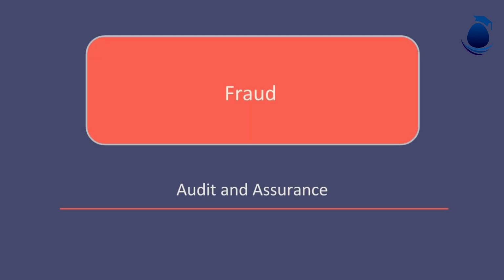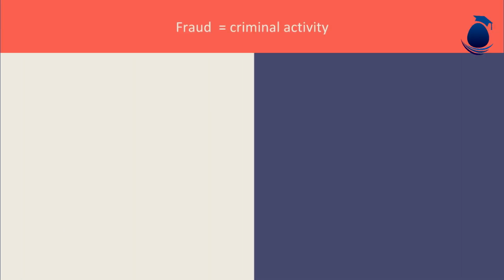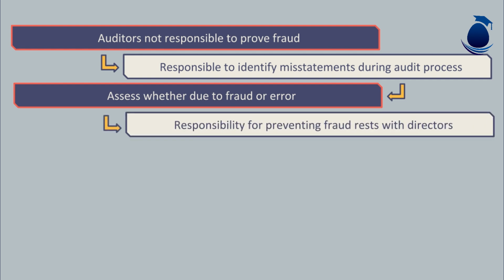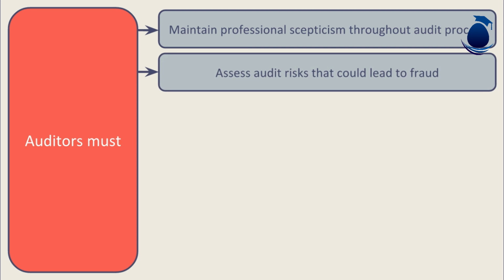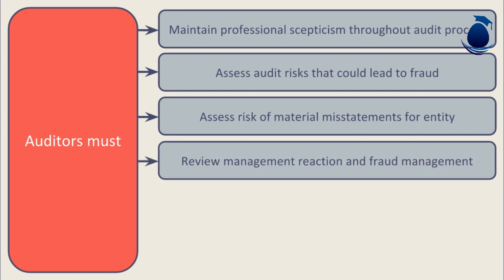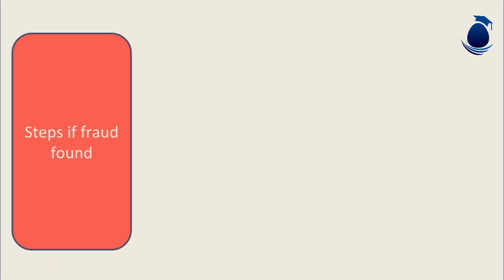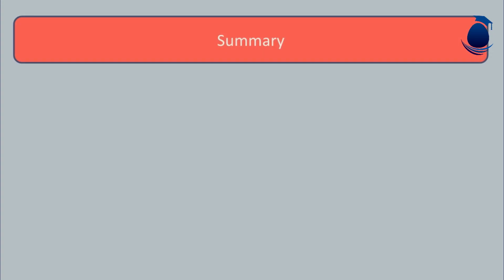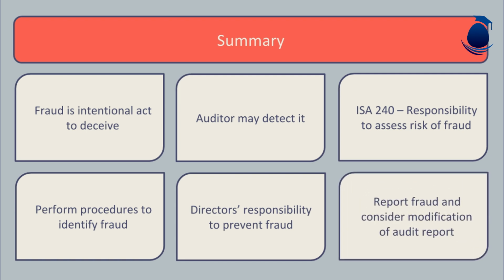Fraud in Auditing: How to Detect, Prevent & Respond to Financial Fraud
Fraud poses a major threat to financial integrity, and auditors play a critical role in detecting and preventing fraudulent activities. Understanding how fraud occurs, recognizing warning signs, and applying the right audit techniques can help safeguard businesses against financial misconduct. In this comprehensive tutorial, I explore fraud in auditing, common types, detection methods, and best practices for auditors.

📌 What You’ll Learn in This Video:

What is fraud in auditing, and why is it a serious issue?
Common types of financial fraud:
Asset Misappropriation – Theft, embezzlement, or misuse of company assets.
Financial Statement Fraud – Intentional misrepresentation of financial data.
Corruption – Bribery, conflicts of interest, and unethical business practices.
The role of auditors in detecting and preventing fraud.
Key fraud risk indicators and red flags auditors should watch for.
Fraud detection techniques, including forensic auditing and data analytics.
How weak internal controls contribute to fraud.
Regulatory frameworks and ethical responsibilities in fraud prevention.
Real-world fraud cases and lessons learned.
Fraud prevention requires vigilance, strong internal controls, and an ethical corporate culture. This video provides essential insights into how auditors and businesses can strengthen their defenses against fraudulent activities.

✔️ Auditors and forensic accountants
✔️ Business owners and executives
✔️ Compliance and risk management officers
✔️ Accounting and audit students
✔️ Anyone interested in fraud prevention and corporate ethics

🔗 Learn More About Audit & Fraud Prevention Services:
Visit SBJ Global for expert fraud risk management solutions.

Have you encountered fraud in your industry? Share your thoughts and experiences in the comments!